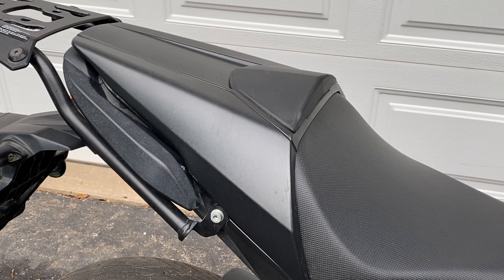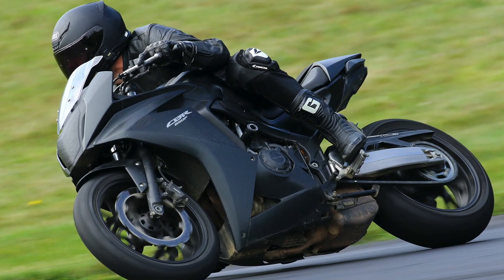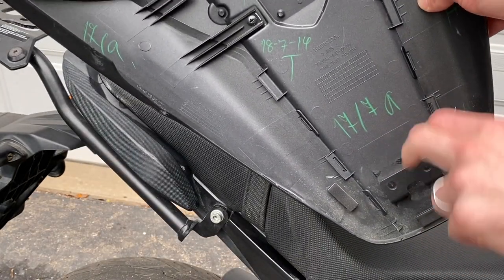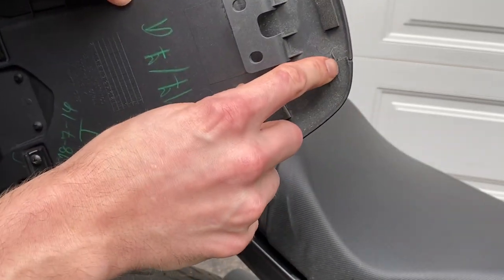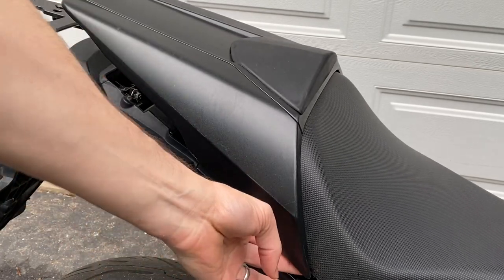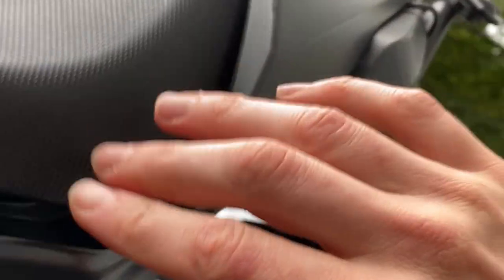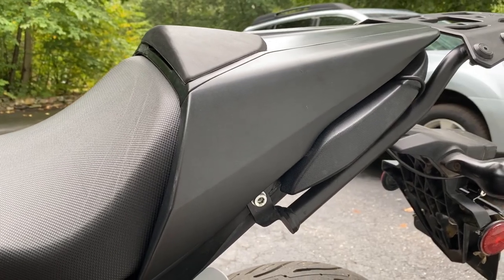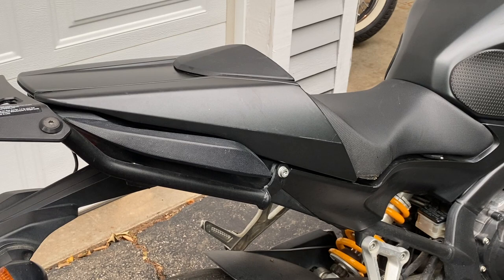Honda CBR650F OEM Seat Cowl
Video overview and installation of the OEM Honda rear passenger seat cowl for the CBR650F. A nice official appearance mod straight from Honda: if you're willing to pay for it. One little click really means a lot.

Each of the 3 pieces of the cowl has its own part number stamped into it. So while the numbers you see stamped on the bottom might help you source a used part, I can’t find my order to confirm, but I think the actual part number for this 2014+ and related (US) matte black color is 08F70-MJE-D00ZD. On the Honda Powersports website, I see 08F70-MJE-D00ZB as the current red passenger seat cowl.

Mine came assembled like this. I saw a few other videos on Youtube that required assembly, so it's possible a) they changed it b) it differs by region c) those are not genuine Honda parts. I think it's C but don't know.

Mine cracked during my first installation because I was kind of rushing it. I complained to the vendor and they gave me a small partial refund. Other than that, I paid full price, no relation to any companies/vendors, yada yada.